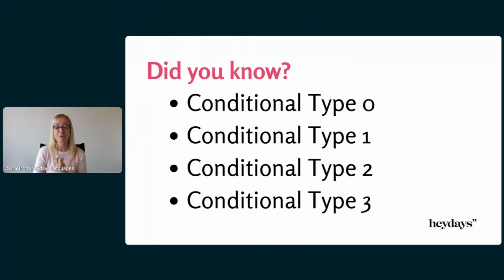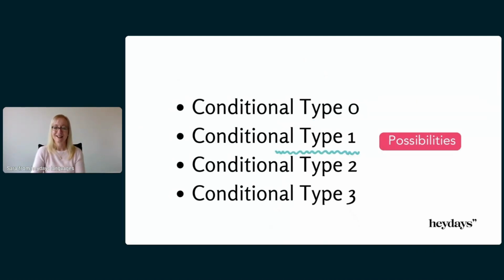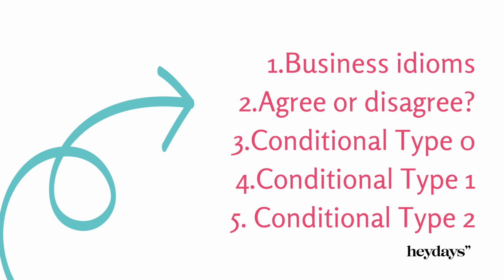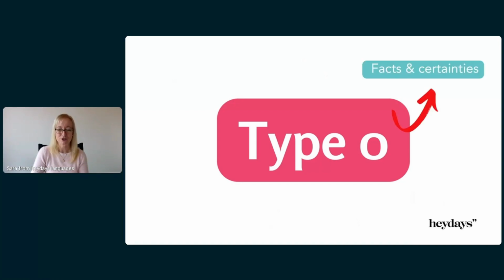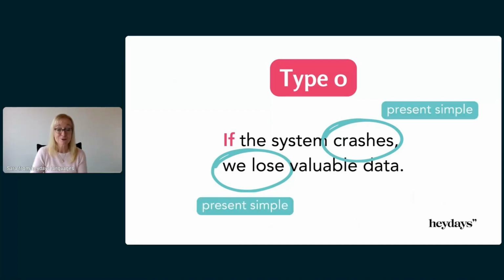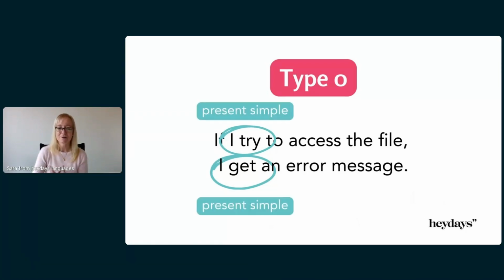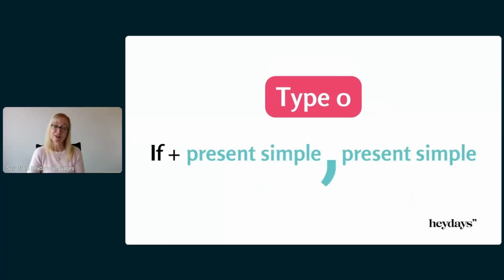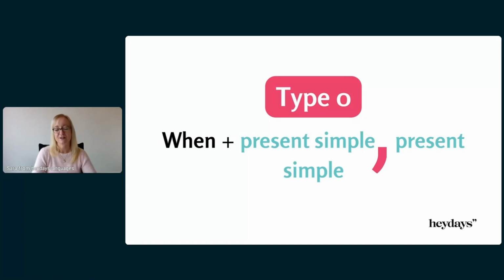CONDITIONAL TYPE 0 - Structure, use and examples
📹 Understanding Conditional Type 0
Welcome to another insightful video from heydays languages! In this quick and easy-to-follow tutorial, our expert language coach Sara breaks down the use of Conditional Type 0 in simple English.

Using a variety of example sentences, Sara will give you a clear understanding of how Conditional Type 0 is formed and in which situations it is correctly used.

This brief video is perfect for anyone looking to grasp the fundamentals of Conditional Type 0. Whether you're a beginner or just need a refresher, you'll find this tutorial incredibly useful.

🌟 Watch Now and Learn:
* How to form Conditional Type 0 sentences
* Practical examples to illustrate the concept
* Real-life situations where Conditional Type 0 is used

After watching the video, we invite you to write your own Conditional Type 0 sentence in the comments below. We'll be more than happy to provide feedback and help you improve!

For more top-notch language training tailored to your business needs, – your ideal partner for B2B Business Language Training.